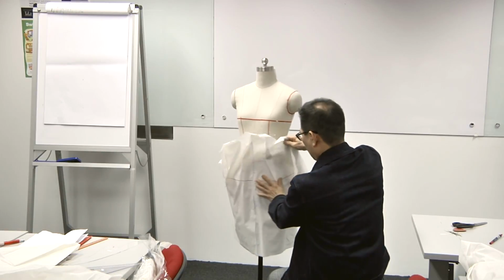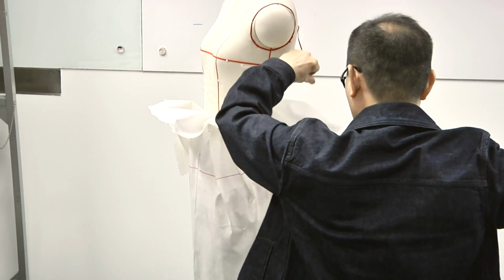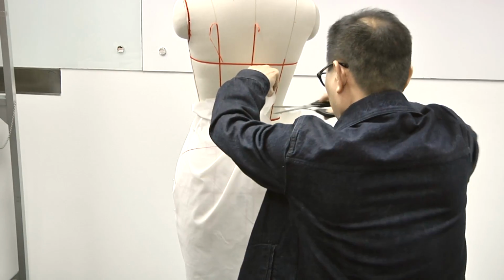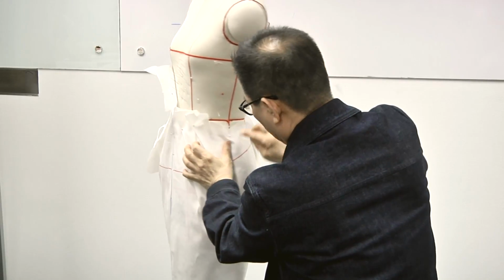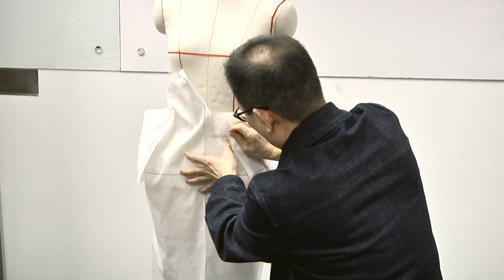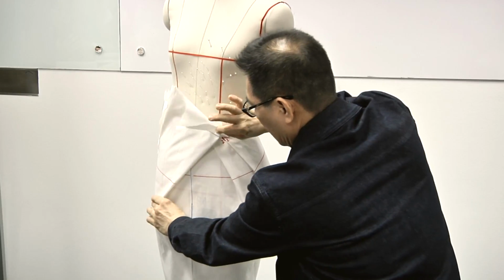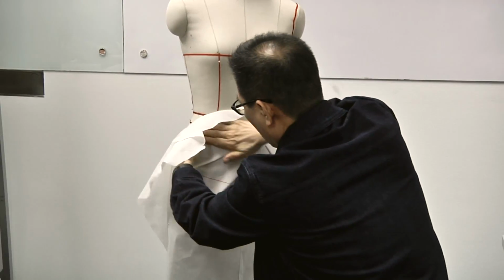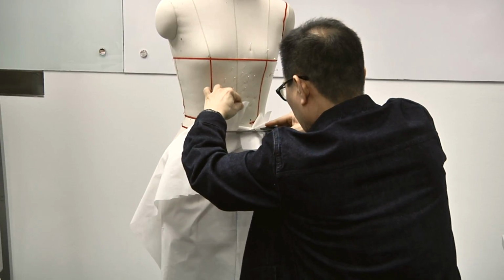STJobs Virtual Learning Fair 2016 - TaF.tc - Develop Apparel Patterns & Designs Through Draping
Understand how apparel design and paper patterns can be drafted through draping techniques and learn the techniques necessary for design development and developing 3D patterns.